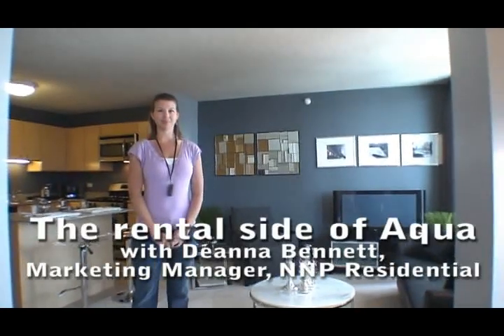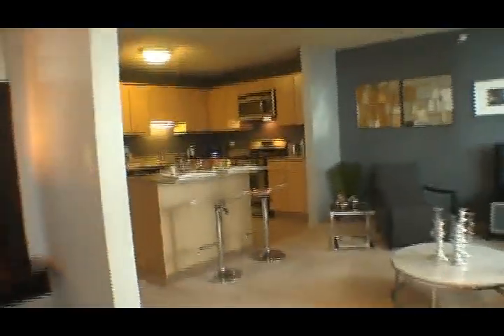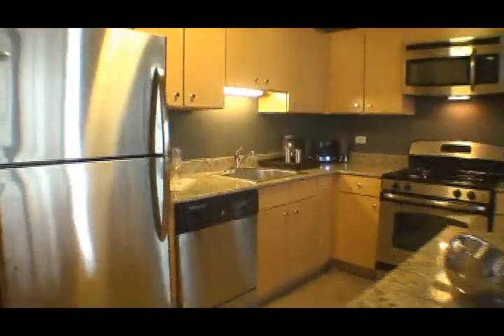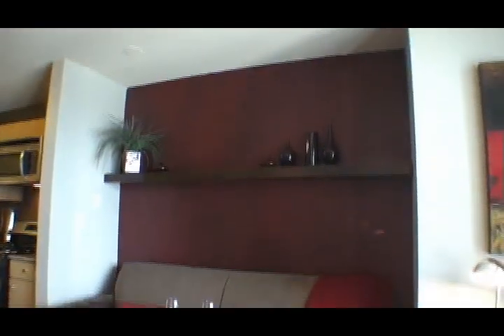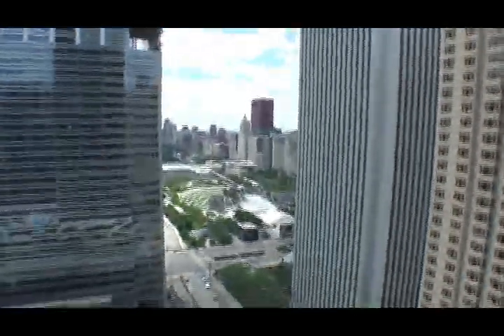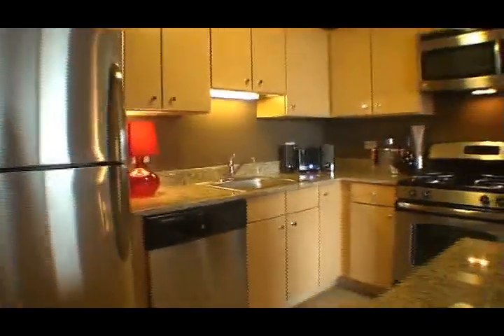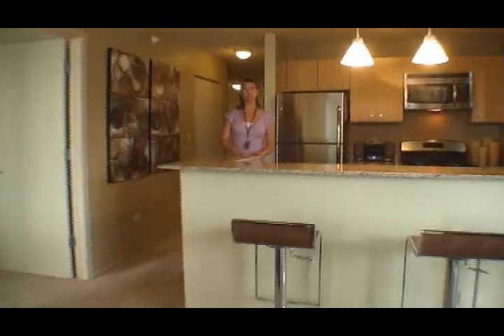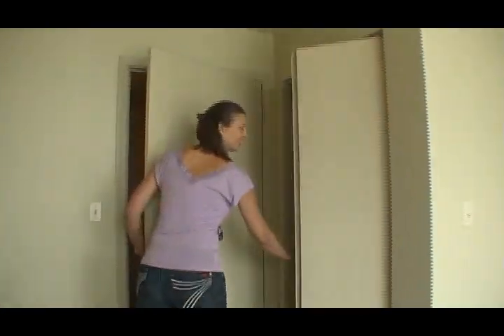The rental side of Aqua, 225 N Columbus Dr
Deanna Bennett, marketing manager for NNP Residential, gives Joe Askins of YoChicago.com and NewHomeNotebook.com a tour of three apartment models at Aqua, Magellan Development Group's new 82-story high-rise in Chicago's New East Side.